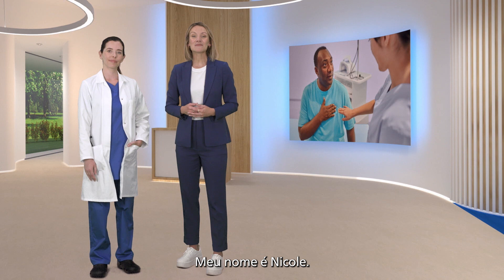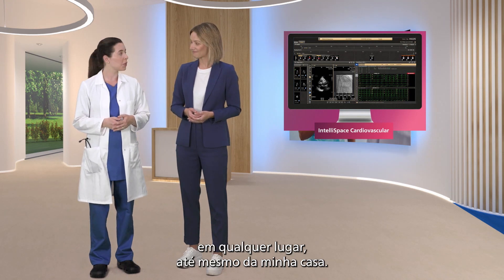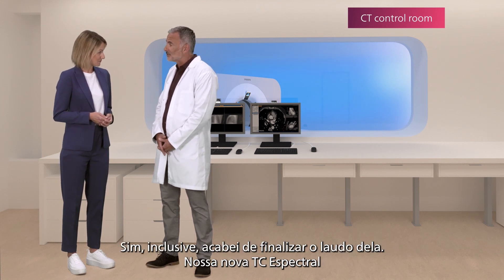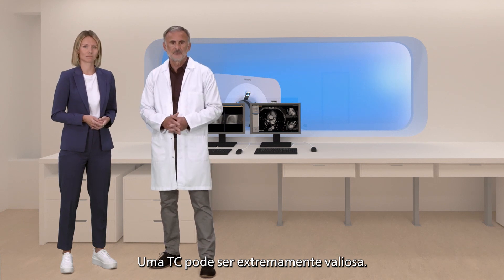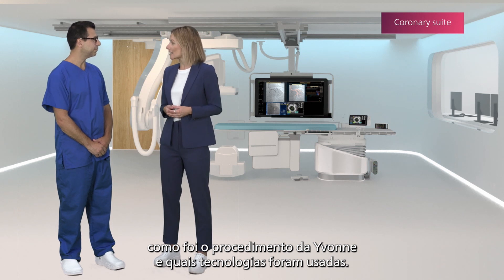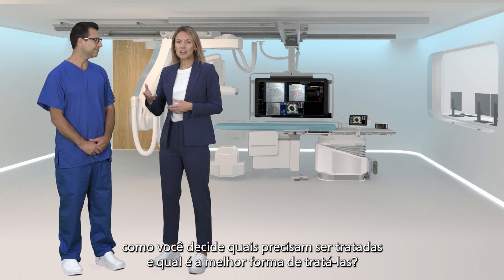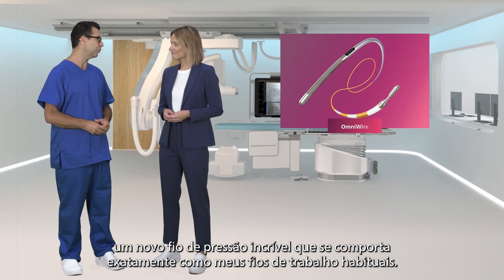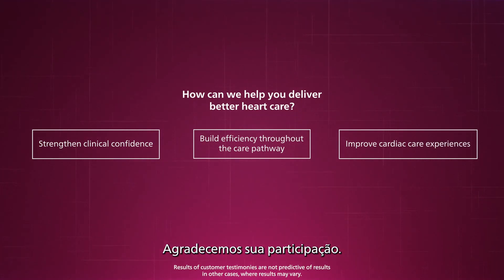Conheça a história de uma paciente com doença arterial coronária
Neste vídeo conhecemos Yvonne, uma avó ativa que sente dores no peito e dificuldade para respirar. Descubra sua jornada de cuidado desde o diagnóstico até o tratamento e recuperação.